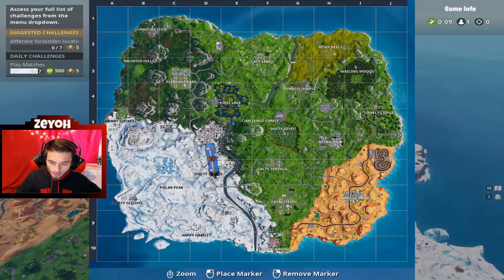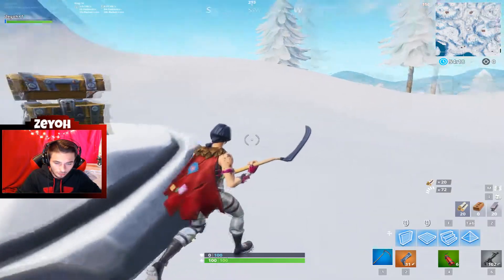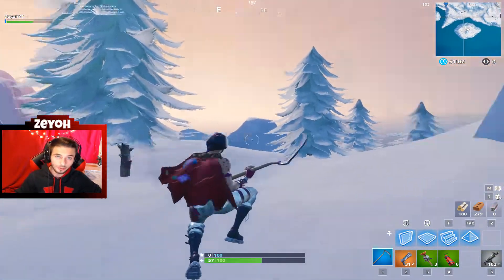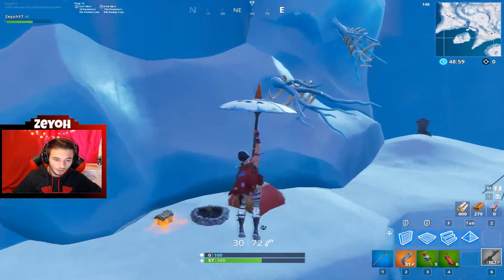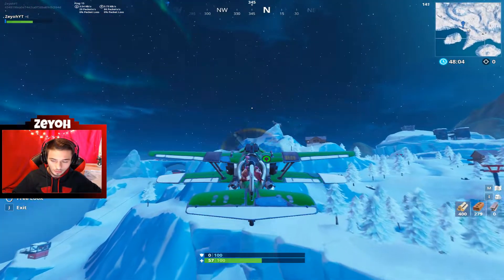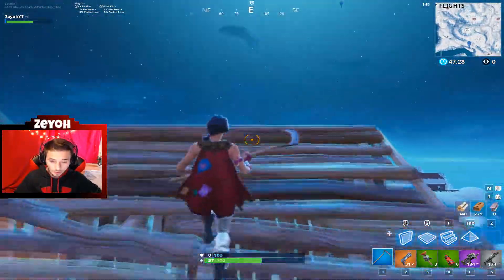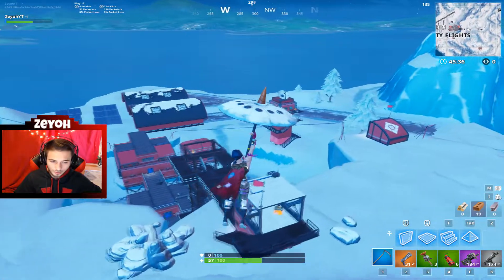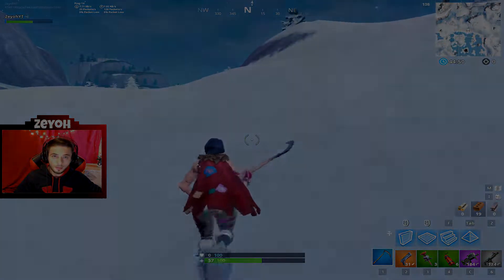Season 7 Secret Tips and Tricks!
Hey guys today I am going to be showing you a bunch of secret tips and tricks and especially landing locations in fortnite battle royale! These spots are extremely useful and not many people know about them. They are sure to get you some good loot at the start of the match without being contest too much!